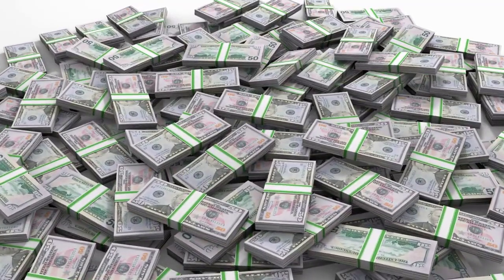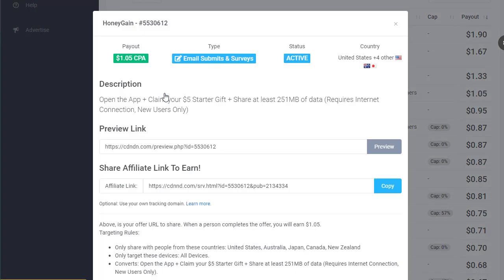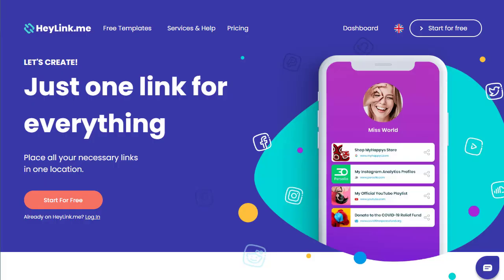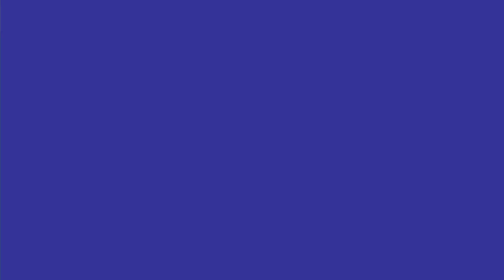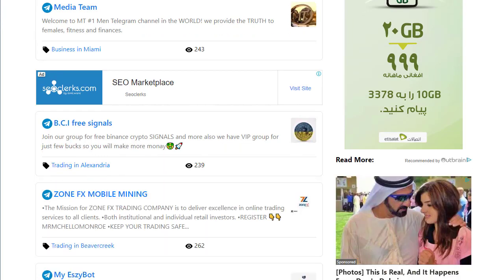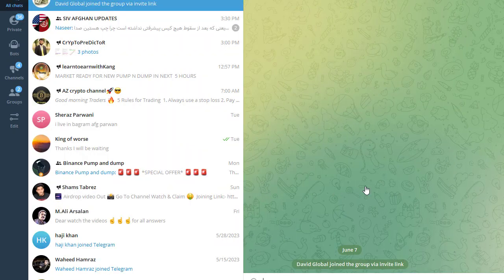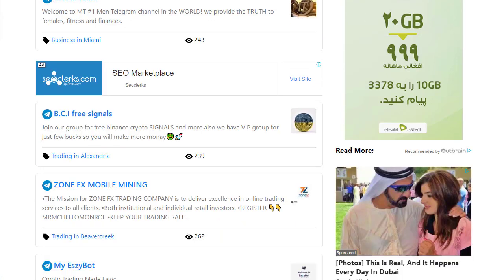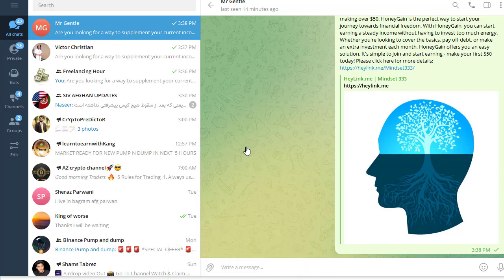How To Make Money With CPA Marketing Underground Method, EARN $2500, CPAGrip Tutorial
Hey, and welcome to this tutorial on how to make money with CPA marketing. In this video, you're going to discover a secret underground method that can earn you up to $2500 with a CPAGrip tutorial.

But first, let's talk about what CPA marketing is. CPA stands for Cost Per Action, and it's a form of affiliate marketing where you get paid for every action a user takes, such as filling out a form, downloading an app, or signing up for a newsletter.

Now, the Underground Method involves finding lucrative offers that people want to sign up for, and promoting them to the right audience using targeted traffic sources.

The most important thing is to find the right offers, and in this tutorial, we're going to show you where to find the most profitable ones.

Then we're going to talk about different traffic sources you can use to promote your offers, including social media, paid ads, and email marketing.

We're also going to teach you how to optimize your campaigns for maximum profit, and how to track your results and make adjustments as needed.

If you follow these steps and put in the work, you can easily earn $2500 or more per month with CPA marketing.

So, if you're ready to start making money with this method, watch the tutorial until the end and take action.

used myself.
Note: Generally we are providing content on make money online, cpa marketing for beginners,cpa marketing tutorial,cpagrip tutorial,how to promote cpa offers,promote cpa offers for free,how to promote cpa offers for free,cpa marketing,cpa marketing self click method,cpagrip,cpa self click 2023,cpagrip self click method,i am a surgeon,queencard,how to make money online,make money online 2023,how to make money online 2023,cpa,cpa marketing free traffic method,cpa شرح,free traffic,how to get free traffic and business services, if you are willing to get access into the categories mentioned above, please comment in the comment section below.